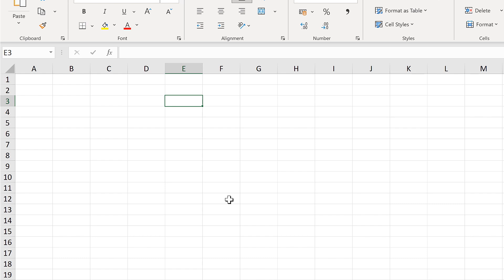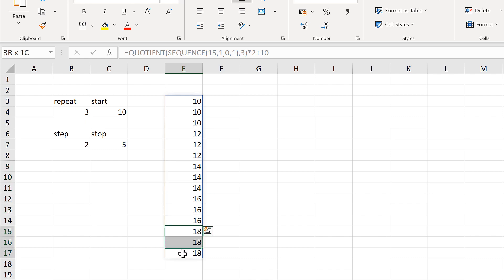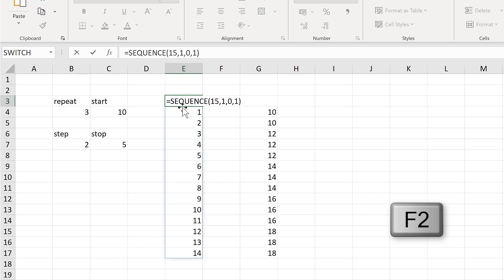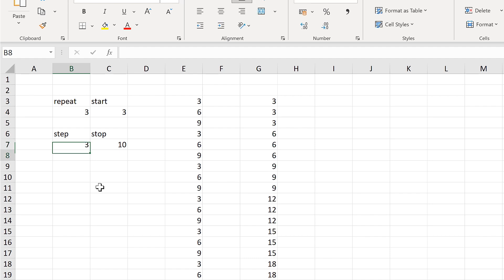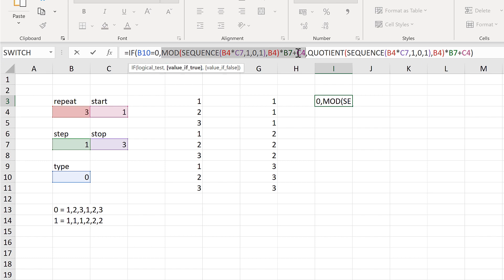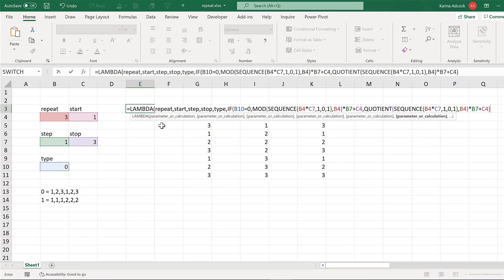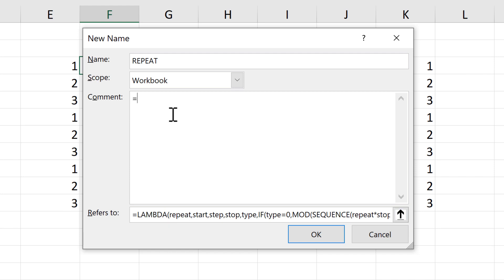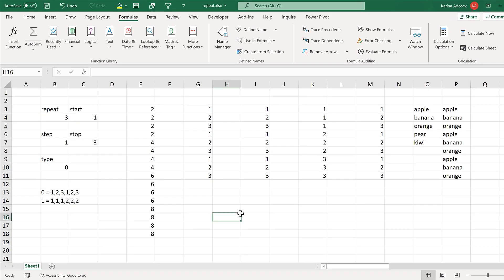How to make REPEAT formula in excel using LAMBDA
Create a formula to get repeating numbers: either 1,2,3,1,2,3 or 1,1,1,2,2,2
Using LAMBDA and SEQUENCE: new formulas in Office 365 Beta Channel
=IF(B10=0,MOD(SEQUENCE(B4*C7,1,0,1),B4)*B7+C4,QUOTIENT(SEQUENCE(B4*C7,1,0,1),B4)*B7+C4)